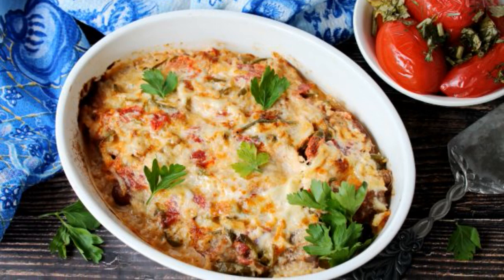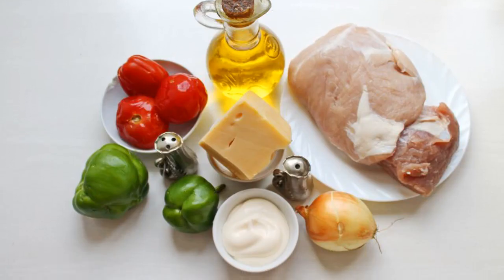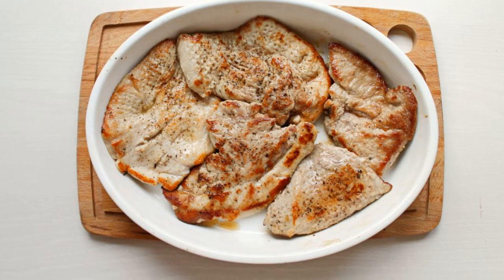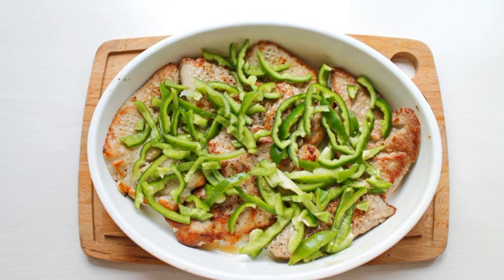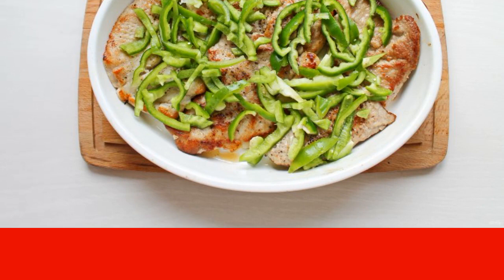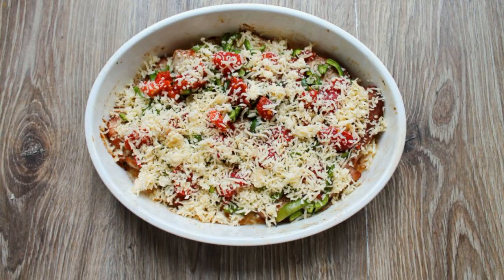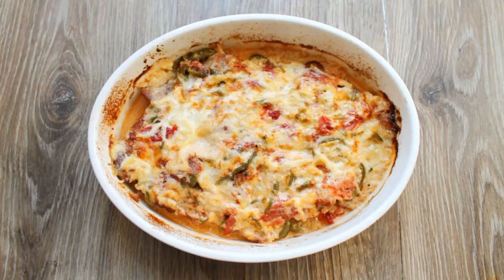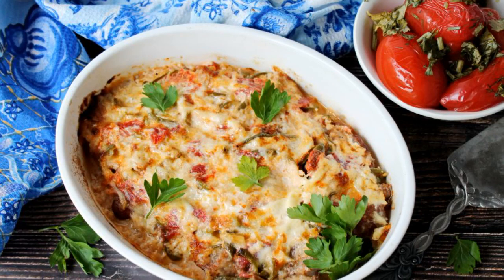Pork with pickled tomatoes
Easy to prepare, but very tender and delicious pork dish for lunch or dinner. Take it into service!

Ingredients:
Pork — 500 Gram,
Tomatoes — 3 Pieces (pickled),
Cheese — 100 Gram (solid),
Mayonnaise — 100 Gram,